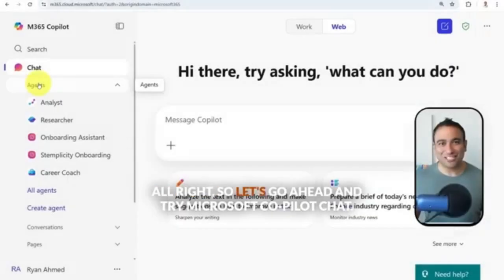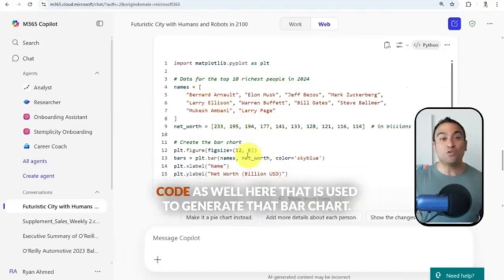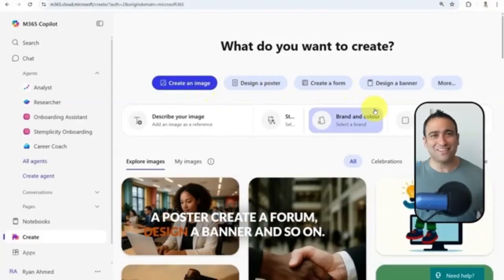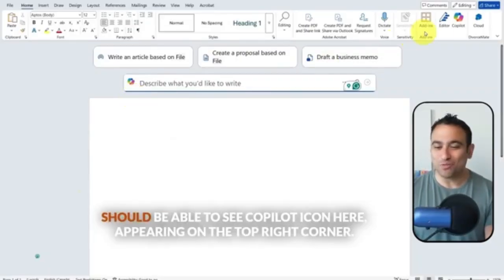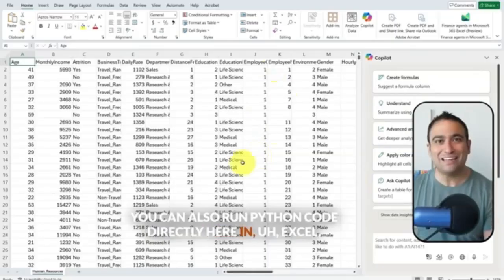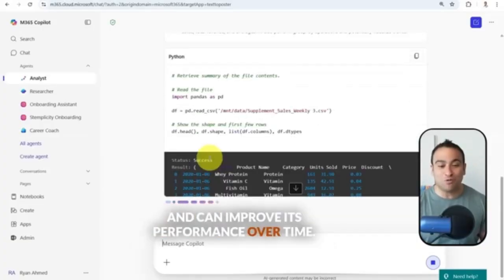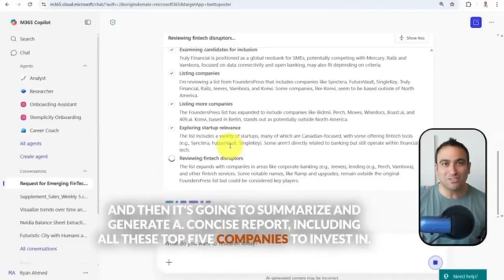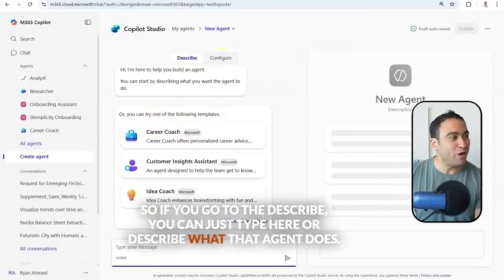I Spent 6 Months Learning CoPilot & AI Agents: Here's EVERYTHING You Need To Know